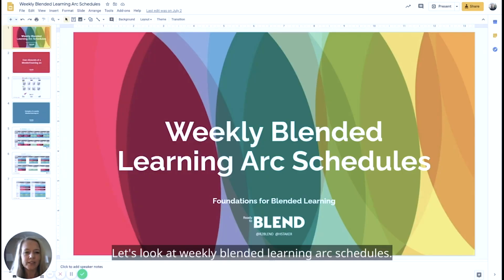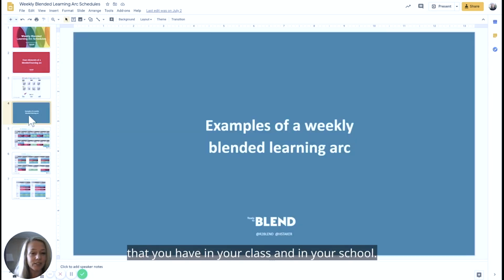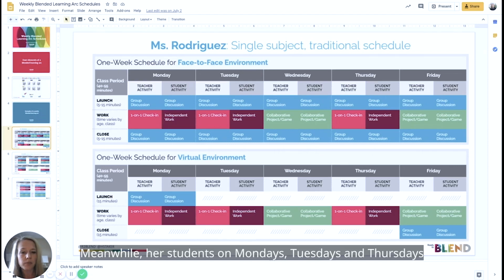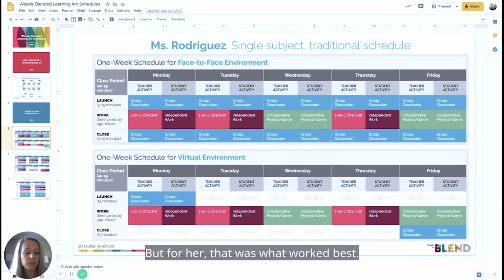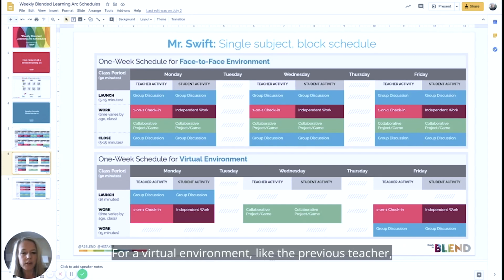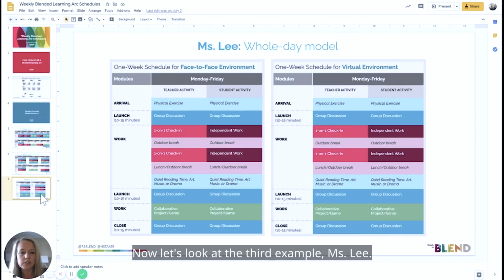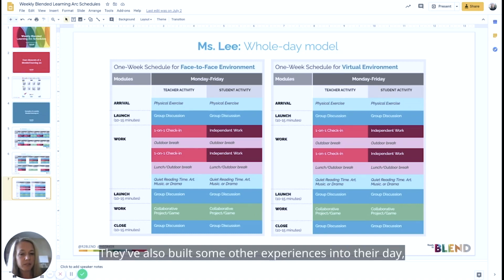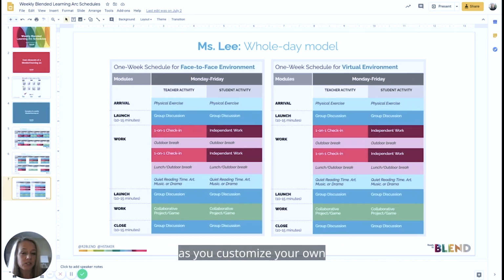Weekly Blended Learning Schedule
This video accompanies the micro-course: Designing a Weekly Blended Learning Arc

Ready to Blend
Helping you create inspiring learning environments at school and home that improve the achievement and well-being of children.